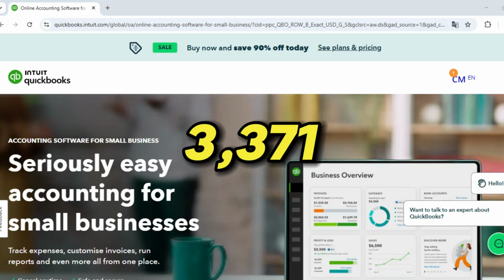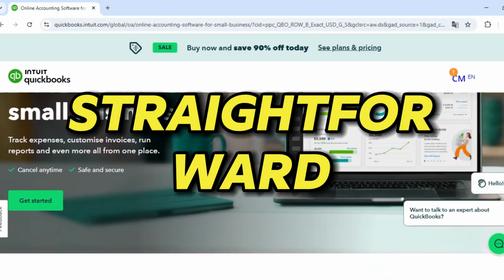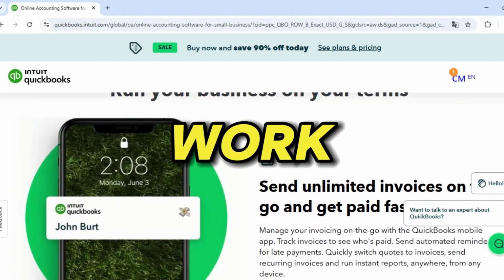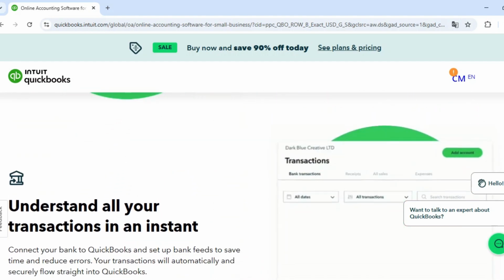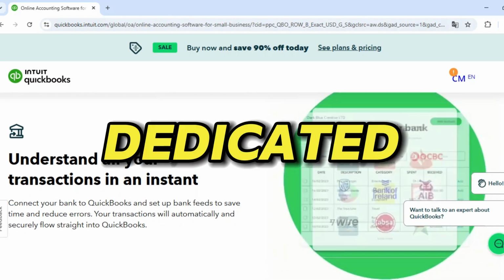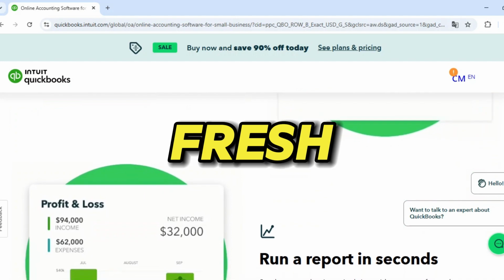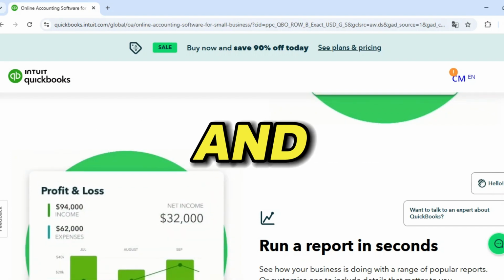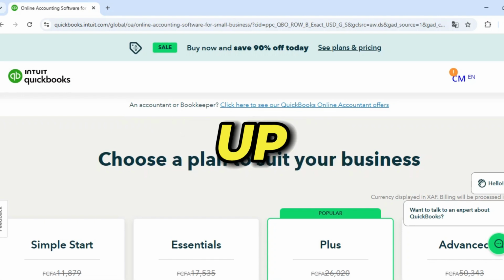How to Fix QuickBooks Error 3371 Digital Signature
Welcome back to Guide with Samuel! In this tutorial, you’ll learn how to fix QuickBooks Error 3371 related to digital signatures, a common problem that can prevent QuickBooks from opening. This guide is perfect for small business owners, freelancers, and accountants who want to resolve the issue quickly and continue working without interruptions.

You’ll discover how to:

Understand what Error 3371 means and why it occurs.

Repair or replace the QuickBooks digital signature certificate.

Use the QuickBooks Tool Hub to fix installation or data issues.

Safely restore your QuickBooks access and prevent future errors.

By following this step-by-step tutorial, you’ll save time, avoid frustration, and get your accounting back on track. Even beginners can solve this error confidently.